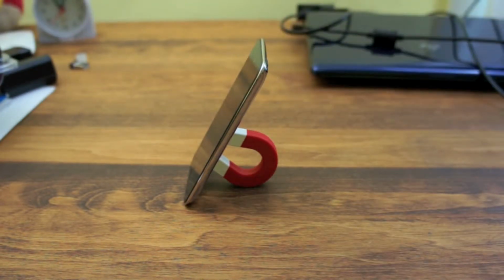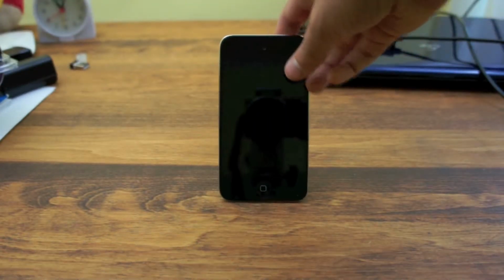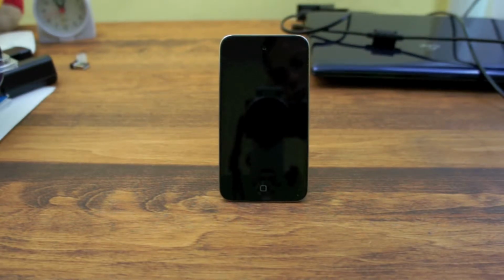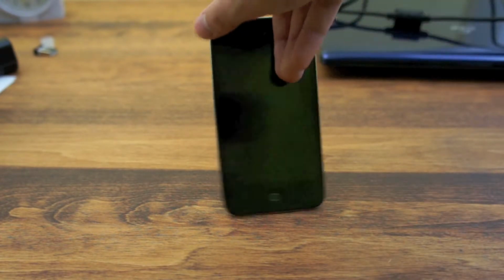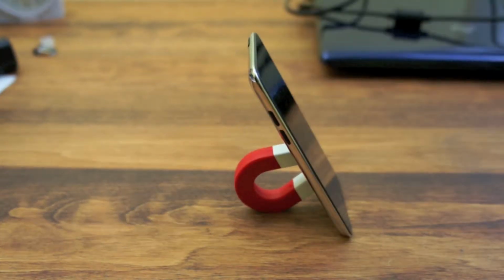Awesome Multi-use iPhone Stand (also iPod Touch) - iMag